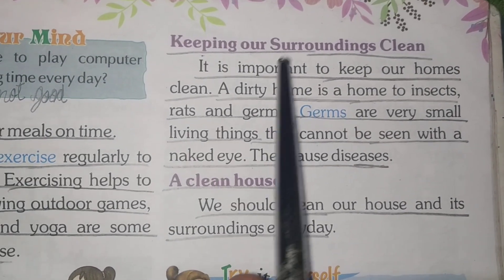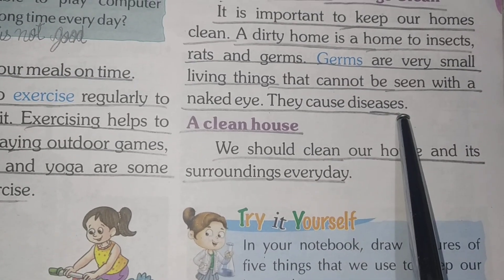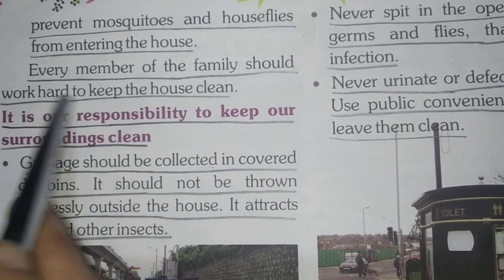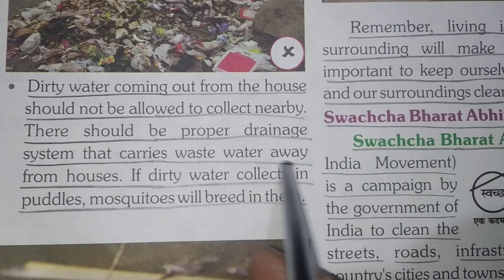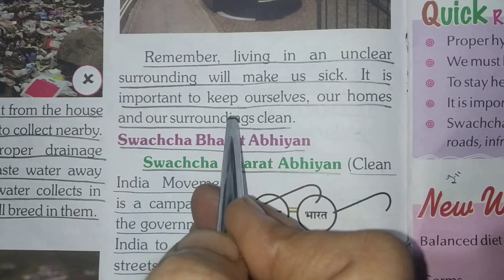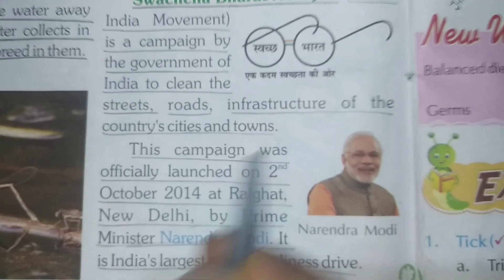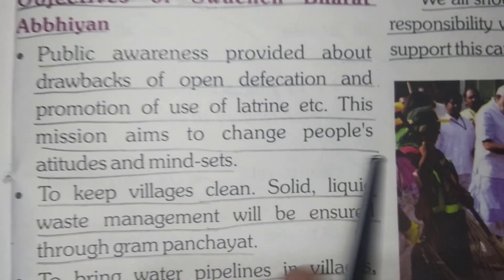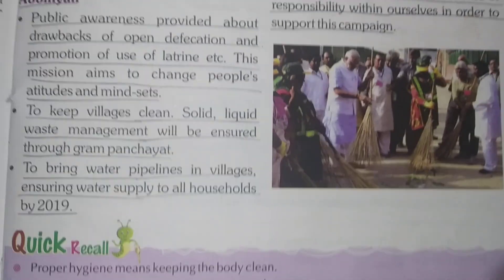Class-3, Subject-Science, Video-29, Chapter-11Cleanness, Health & Hygiene, Part-2 by Mrs Varsha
Class-3rd,
Subject-Science
Video- 29
Chapter-  11(Cleanness, Health and Hygiene)
By-Mrs Varsha
 part-2